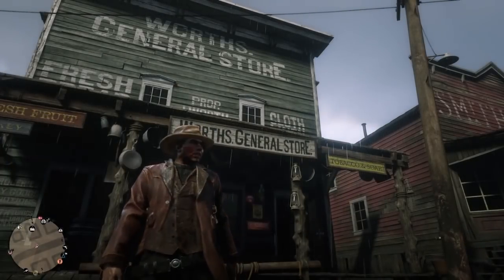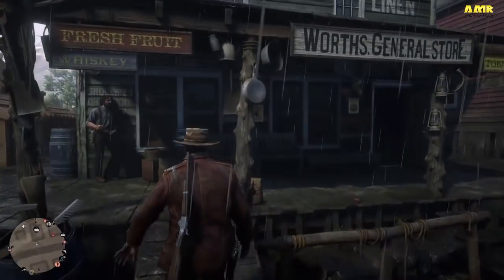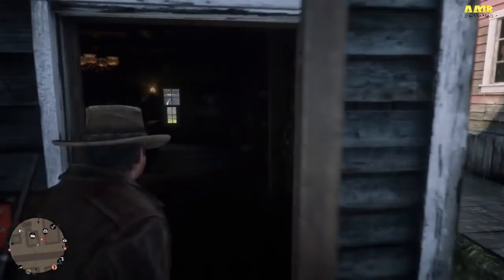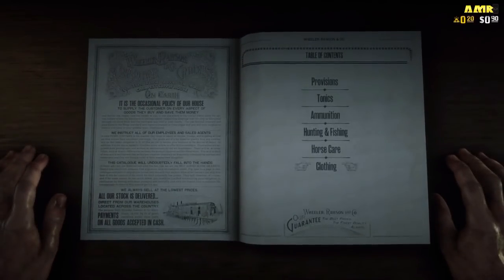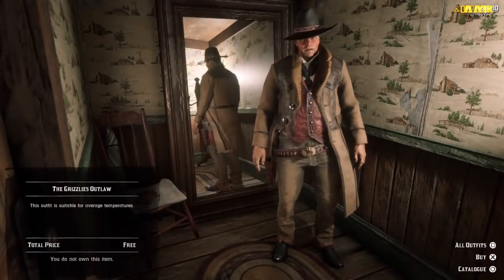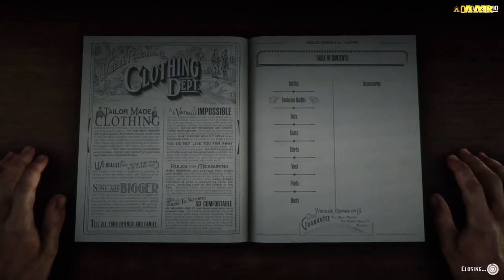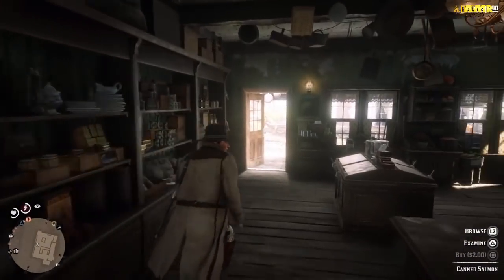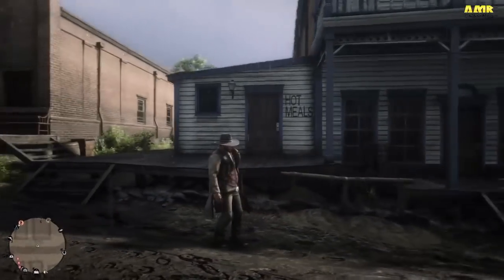How To Get The Grizzlies Outlaw Outfit FREE|RDR 2 Online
Here I show you how to get this amazing outfit for free in red dead redemption 2 online!

ABOUT GAME:
Red Dead Redemption 2[b] is a Western-themed action-adventure video game developed and published by Rockstar Games. The game is a prequel to the 2010 game Red Dead Redemption, and the third entry in the Red Dead series. Set in 1899, it follows the story of outlaw Arthur Morgan, a member of the Dutch Van der Linde gang.

Red Dead Redemption 2 was released for PlayStation 4 and Xbox One on October 26, 2018. It was universally acclaimed by critics, who praised the story, open world, and considerable level of detail. According to review aggregator Metacritic, the Xbox One and PlayStation 4 versions rank as the second and third-highest-rated titles, respectively, tied with several other games, including Rockstar's Grand Theft Auto IV.[

Red Dead Redemption 2 is a Western-themed action-adventure game set in an open world environment. It is played from either a third or first-person perspective and the player controls Arthur Morgan, an outlaw and a member of the Van der Linde gang.[4][5][6] The game features both single-player and online multiplayer components.[7][5]

The game will continue to use the Honor system from its predecessor, Red Dead Redemption, which, based on how the player interacts with non-playable characters (NPCs), will affect how settlements, towns, and other groups will react towards Morgan.

The game's main story is expected to take roughly 60 hours to complete.